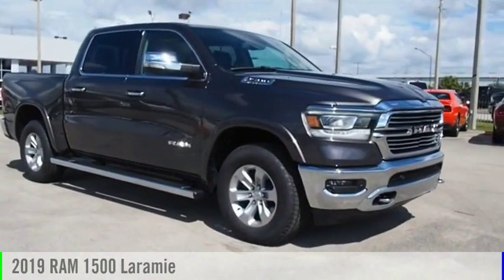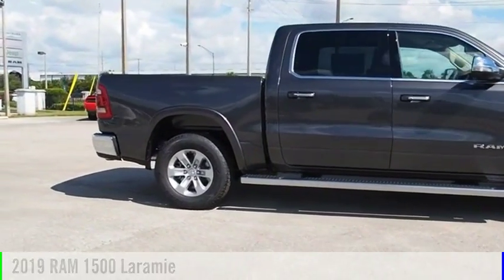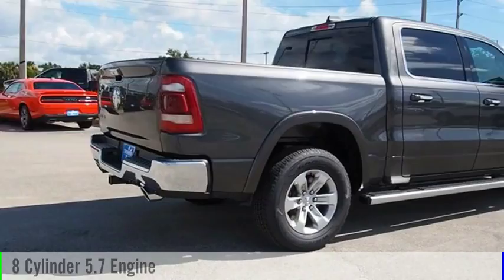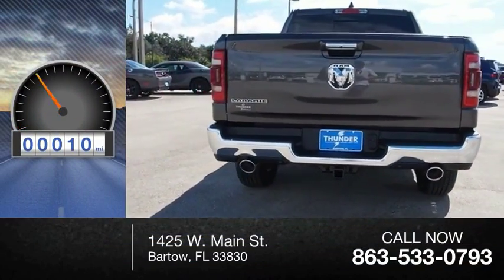2019 RAM 1500 Bartow FL KN590407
2019 RAM 1500 Laramie

1425 W. Main St.

* TELESCOPING STEERING WHEEL * * 5.7 LITER 8 Cylinder engine *    * 2019 ** RAM * * 1500 * * Laramie *  The a navigation system, stability control, and Sirius satellite radio of this 2019 RAM 1500 Laramie make this vehicle a true standout.  A beautiful granite crystal metallic clearcoat exterior and a black interior are just what you need in your next ride.  Good cars sell fast!